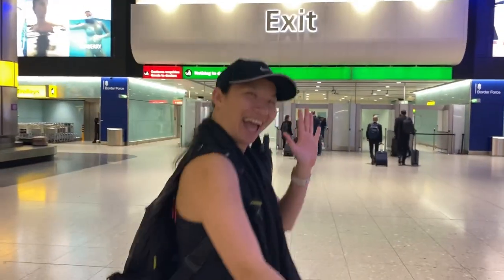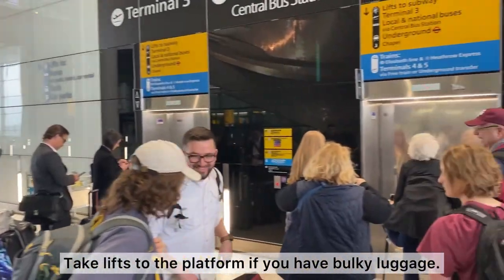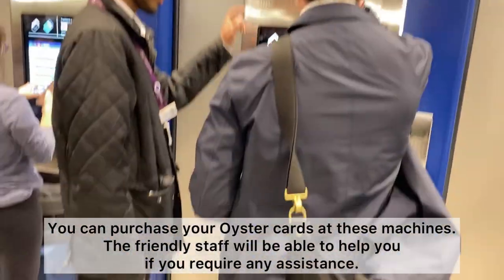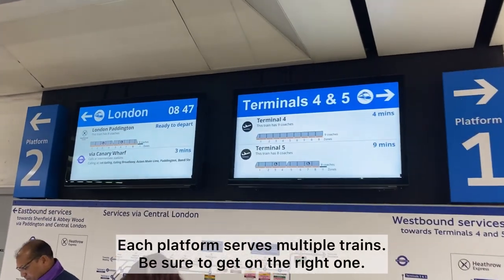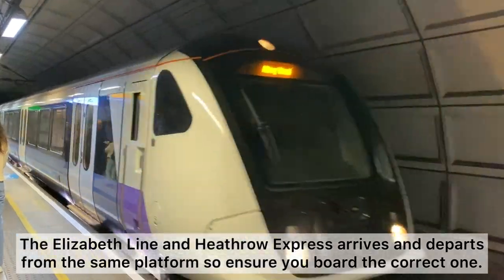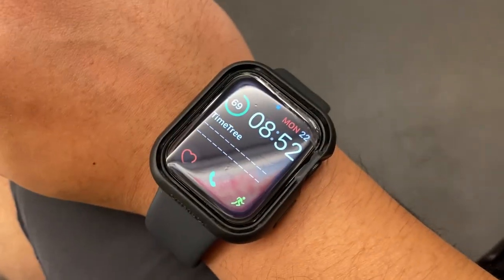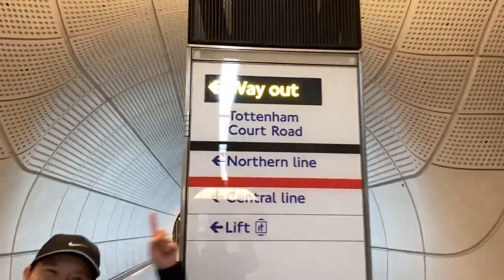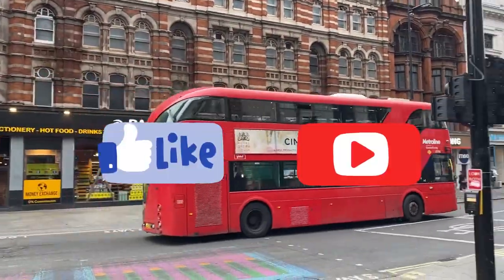Elizabeth Line - Tube from Heathrow airport to Central London 2023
Find out how you can take the spanking new Elizabeth line straight to central London from Heathrow airport ! Transport for London